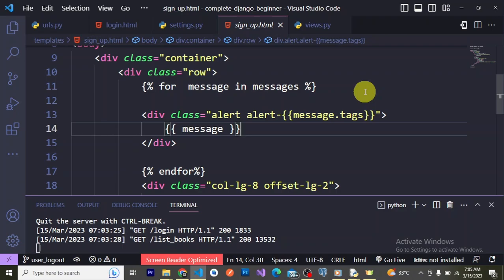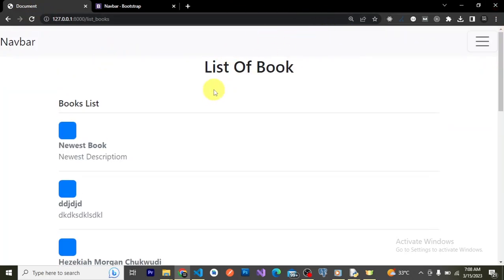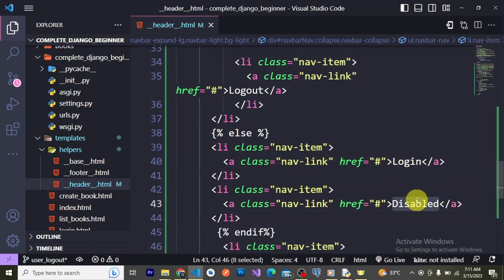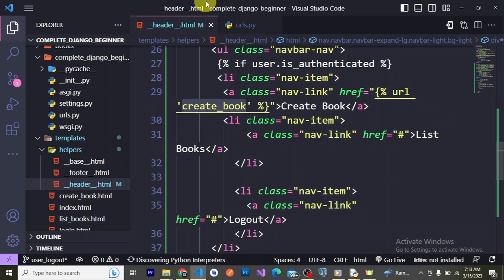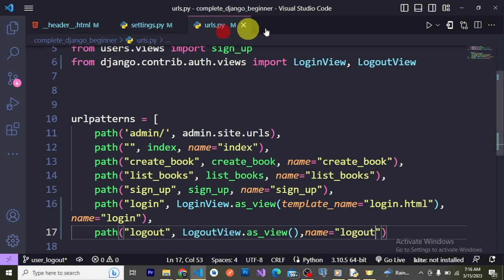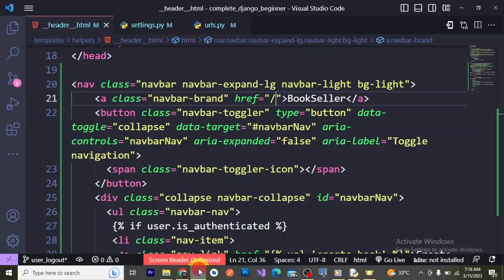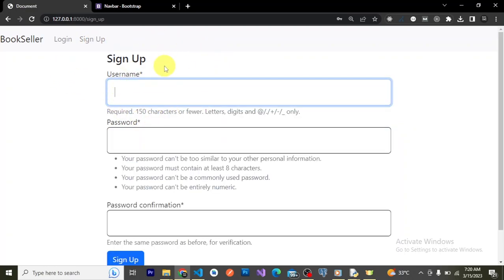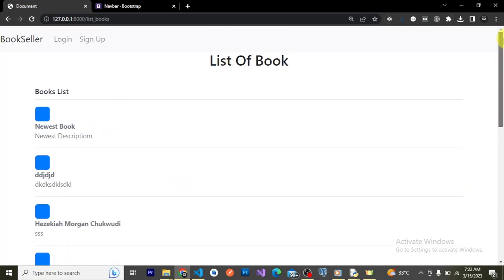Django Logout Authentication and Template Authentication Conditionals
Hi fellow Django developers, discover how to leverage Django's template authentication conditionals to control the visibility of content and user interface elements based on a user's authentication status.

In this tutorial, we'll walk you through the step-by-step process of using Django's built-in template tags to display different content to logged-in and logged-out users, as well as how to create a user logout feature using Django's authentication system.

With this knowledge, you'll be able to customize your Django application's UI based on the user's login status and provide a seamless user experience.